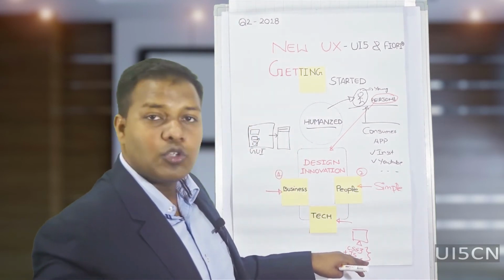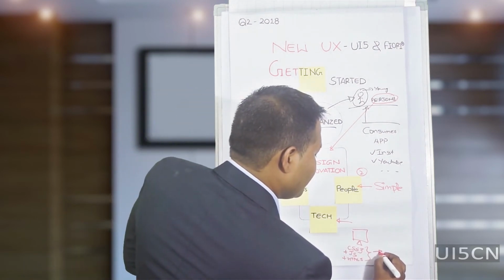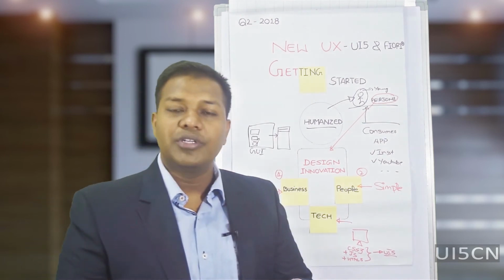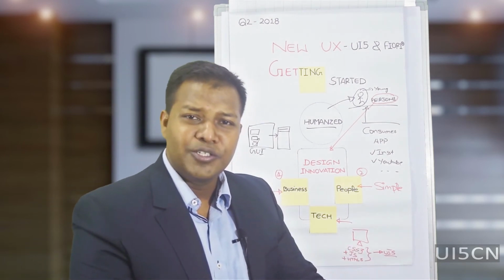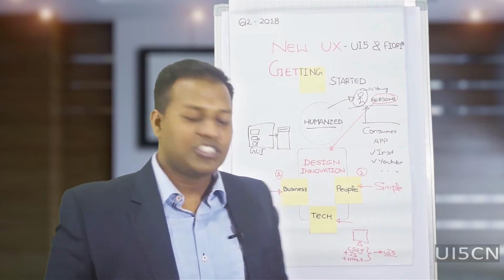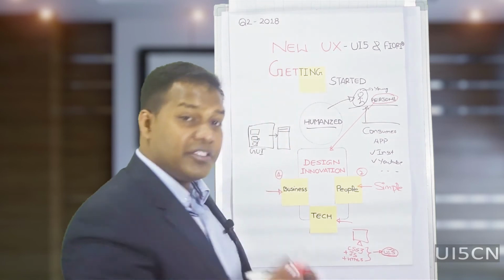1.2 UI5 and Fiori® Getting Started - How UI5 and Fiori Design Makes UX Centric UI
►Content
 Section 1:
✔How the mindset would be in customer workshop when you are going for design thinking based approach to build your UI.
We covered basics and provided exceptions which are covered with details.

✔ Section 2 :
It covers the new UI5 App UI Architecture with latest 1.52v of library build, we covered a simple application creation with Web IDE and routes for a two-page navigation Application.

► What is New:
✔ In the Section 1 we tried to give you an experience of how to go forward for Design thinking session
✔ We used the equipment the way you would in your customer workshop
✔ A simple usecase covered to provide a more realistic approach
✔ When it is ok to have an exception in the design as per Fiori® Principle is covered
✔ We covered the technical dev basics with Web IDE and 1.52v of UI5 Lib

►About Course:
✔ Learn SAP®UI5, Fiori® and new UX and Get certified from UI5CN
✔ SAP world is moving very fast and in completely new directions and if you do not keep up with them then you will be left out.
✔ This course will give you real life experience, knowledge and skills in a most interesting and simple way .This is the introductory part of a three series course to master in SAP UX .

► What it can do for you :
✔ If you are a SAP Developer or Functional Consultant then here at UI5CN , the courses will allow you to learn SAP new user experience which includes technology like SAP UI5, Fiori and new UX and SAP Netweaver Gateway.
✔ If you are a Business Analyst or Project Manager then enable you to take informed decisions in the project.
✔ If you are looking for a break in SAP world then this will give you enough knowledge and skills which will enable you to enter the SAP world as a developer on most exciting projects which are going around the world.

►What I am going to learn in the First series :
✔ You will come to know what is SAP new UX certification program and its five key principles , how it is categorized, how it is implemented, what is the skill set of the consultant who does that and how he does that, what customer demands and how the future will be in coming months. And we have also added an exciting new lecture on how you can make money from just acquiring a new skill set and be your own boss.

✔ This course does not require any prerequisites.

✔ Understand different aspects of SAP UX technology.
✔ Take informed decisions in a UI5 project.
✔  Get certified in Sap UX technology and SAP Fiori from UI5CN
✔ Know what are the opportunities that will come by learning the
 ✔ new user experience technology.

✔ This course is meant for All SAP Technical and Functional
✔ Consultants, Business Analysts, Project Managers and Developers who are trying to get into SAP world.